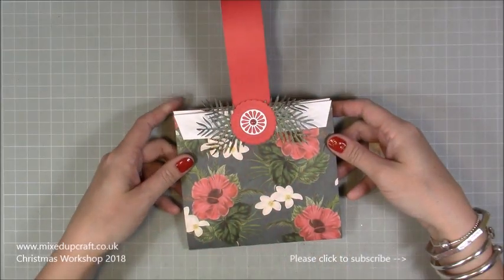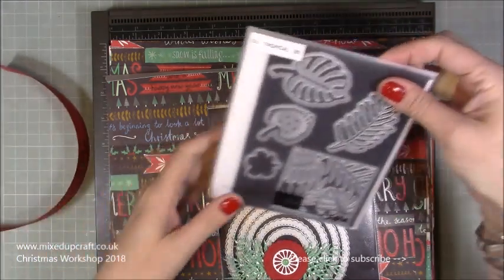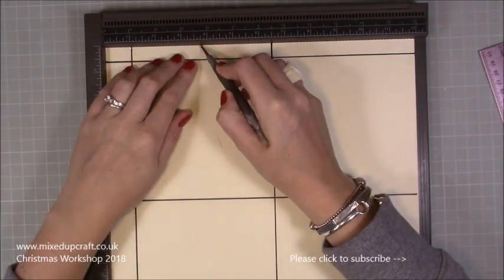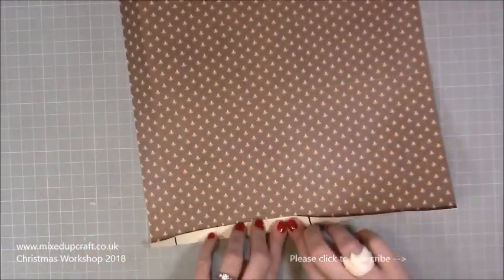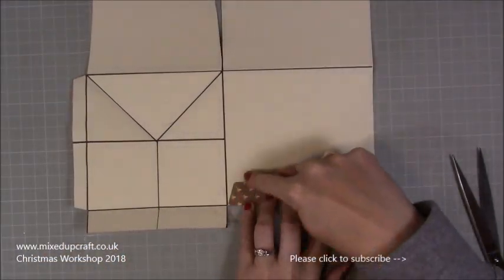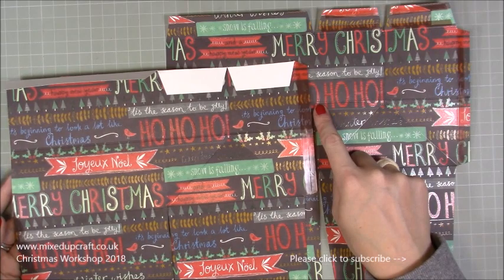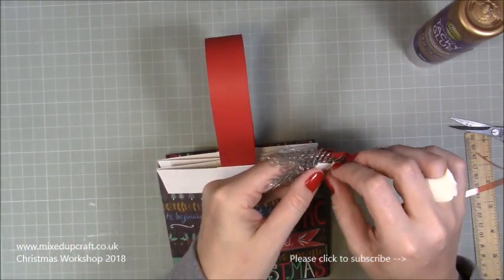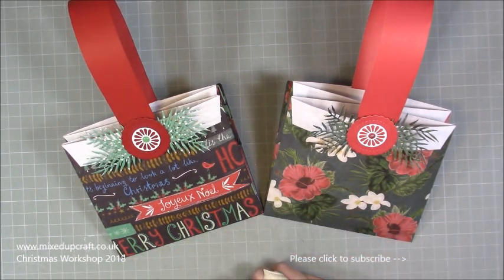6 x 5.5 x 5.5 Short Wide Fold Flat Gift Bags | Christmas Workshop 2018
In this tutorial, I show you how to make this easy Short Wide Fold Flat Gift Bag. Follow my simple step by step instructions to make this pretty bag.

Sam